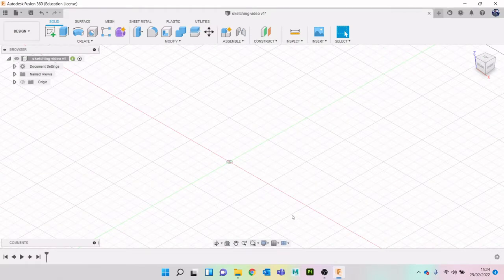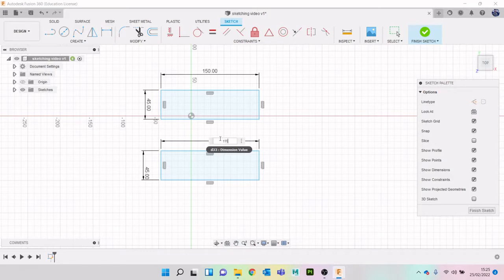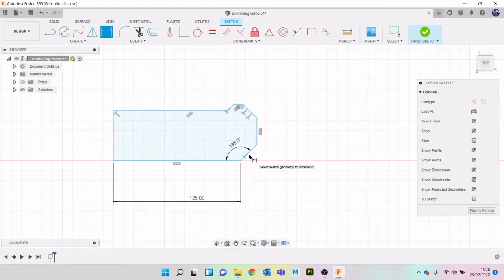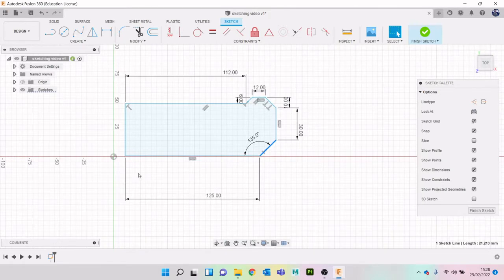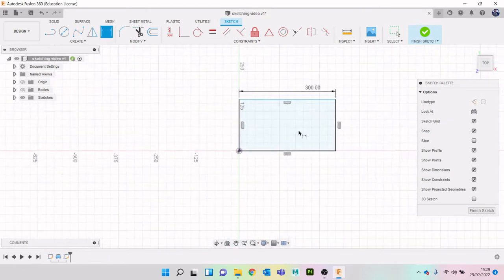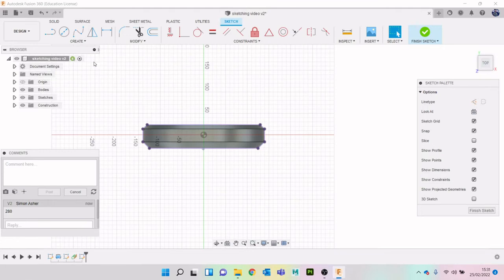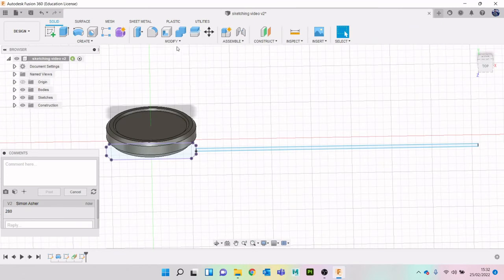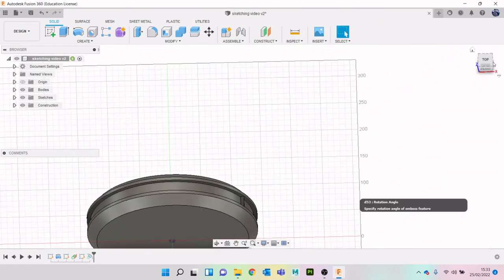Fusion 360: Sketching 101- Dimensions and formula